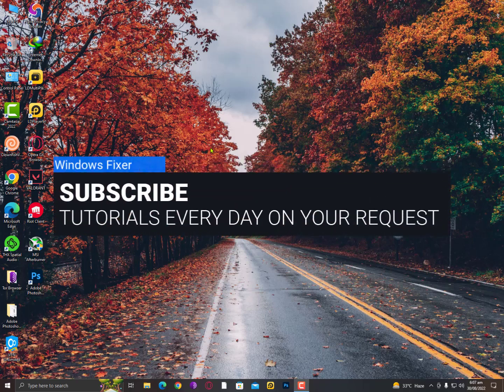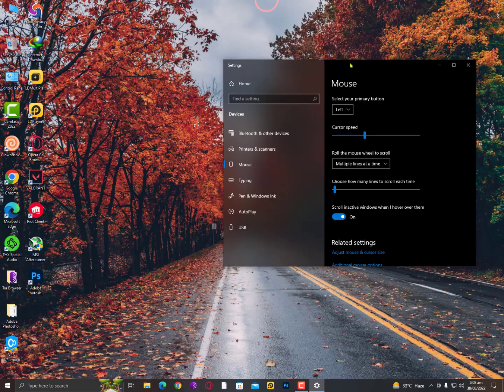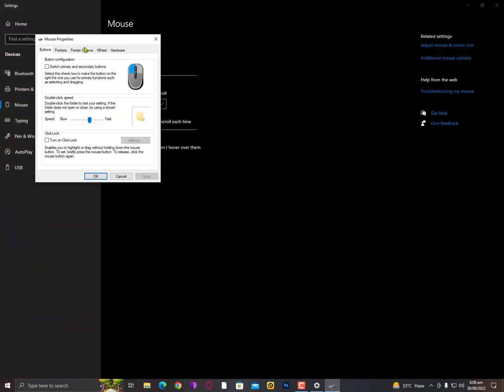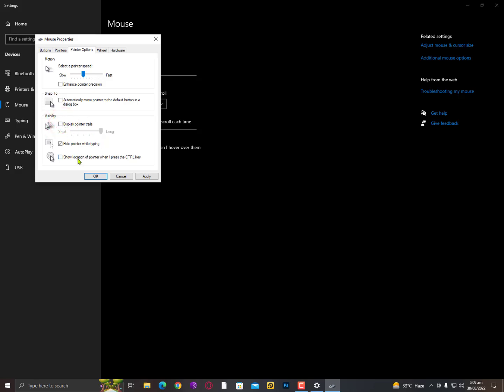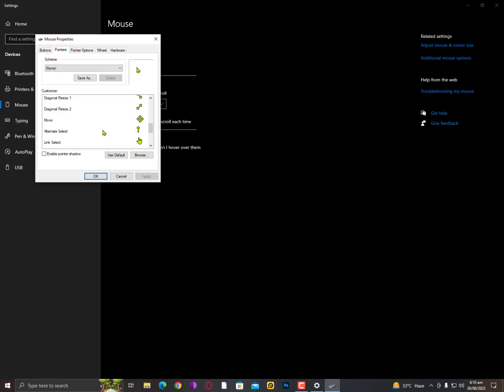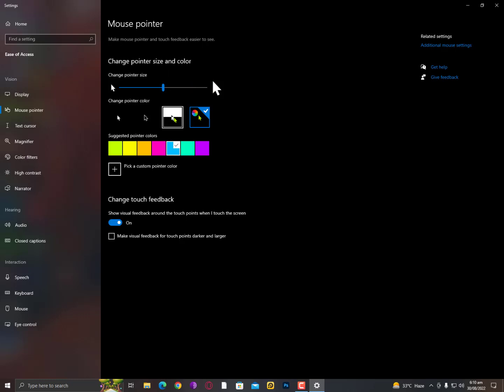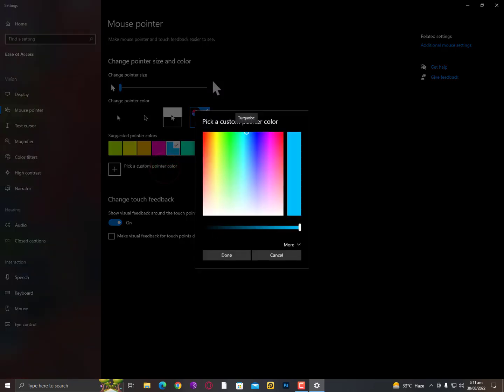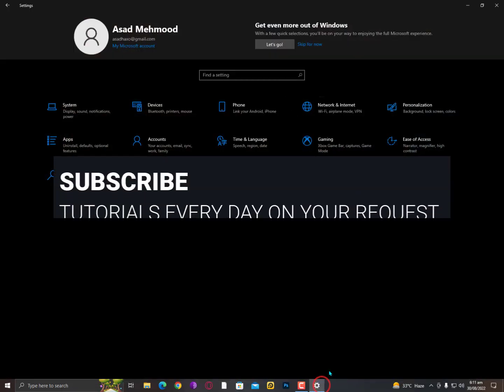Windows 10 Cursor Customization | Best Custom cursor Windows 10/11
How to customize Windows 10  with the best custom cursor on Windows 10 and Windows 11, changing the different colours of the cursor on Windows 10/11.

The topic addressed in this video:
windows 10 cursor customization,
best custom cursor Windows 10,
create custom cursor Windows 10,
custom cursor disappears Windows 10,